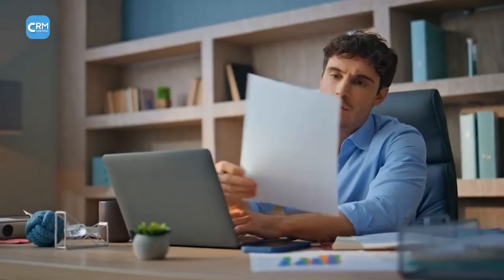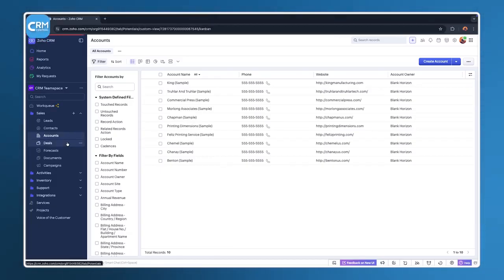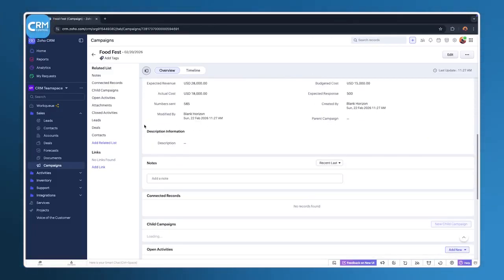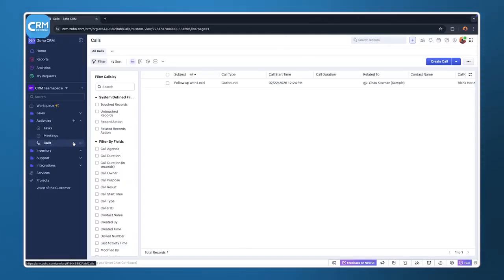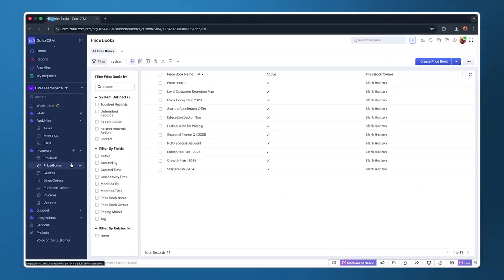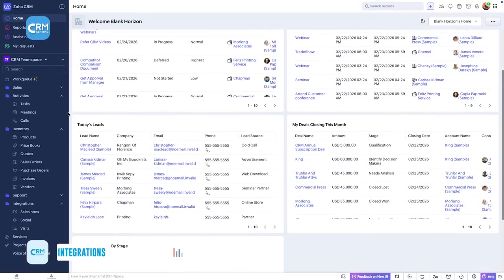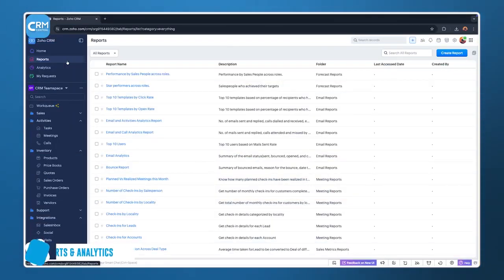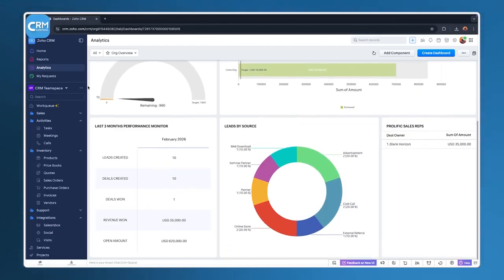CRM: Zoho - Tutorial for Beginners CRM Central - Complete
Tutorial for Beginners   CRM Central  - Complete  - CRM:  Zoho